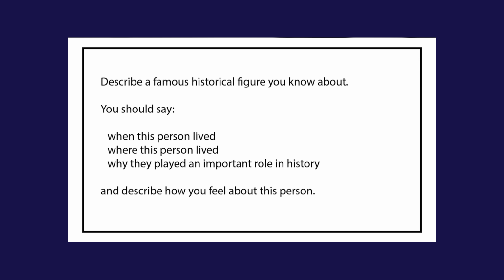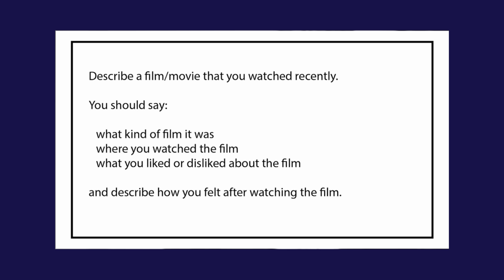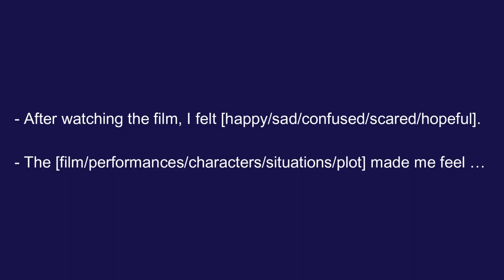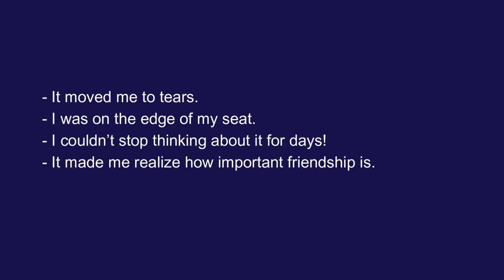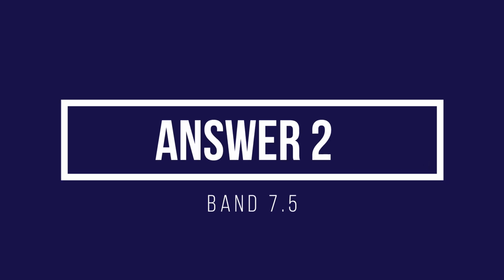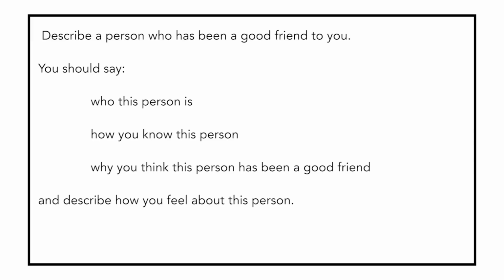Mastering IELTS Speaking Part 2 – How to Talk About Feelings with Confidence!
Learn to answer common IELTS Part 2 questions describing something and how you feel about it.

This can help you prepare for your IELTS exam interview by offering tips for this question type along with high-scoring examples.